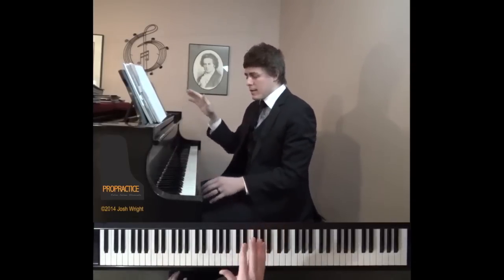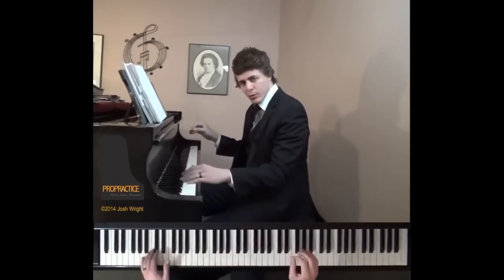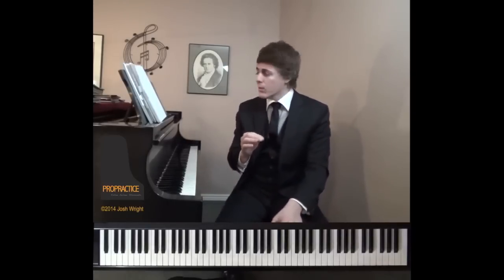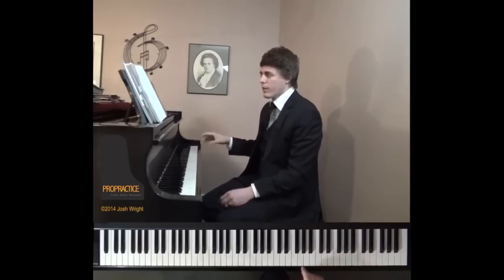Chopin Etude in A minor, Op.25 No.11 "Winterwind" - ProPractice by Josh Wright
Click here to view the full-length tutorial (on Josh’s new and improved video platform!)

View Josh's FREE webinar training, "10 Unusual Tips To Take Your Playing To The NEXT LEVEL!"